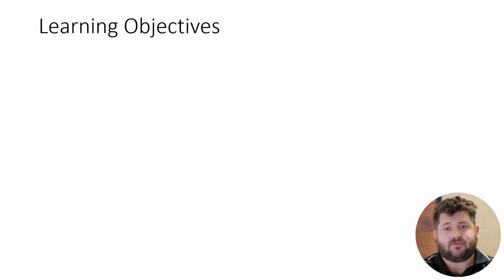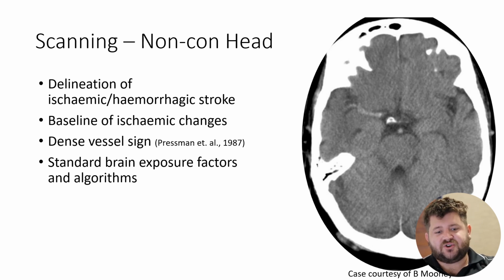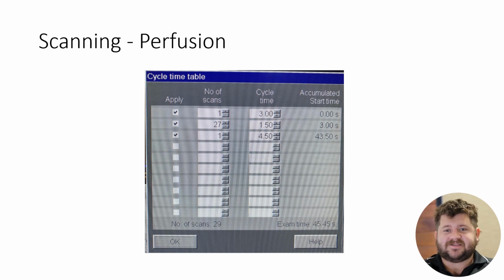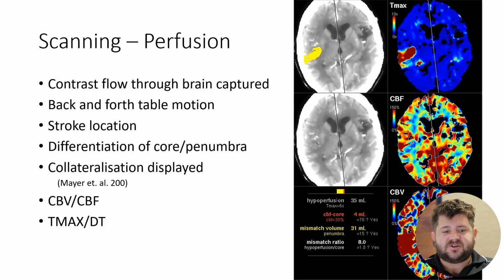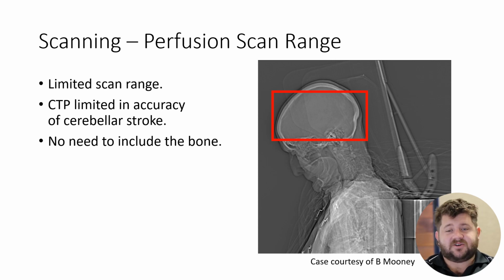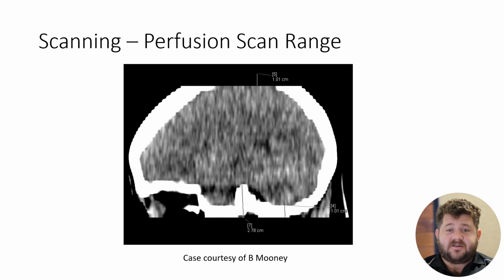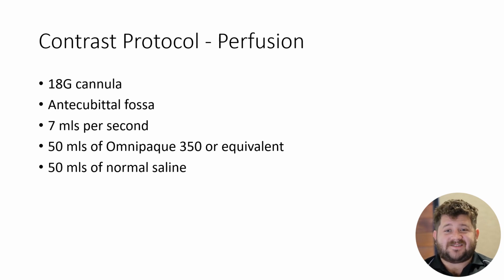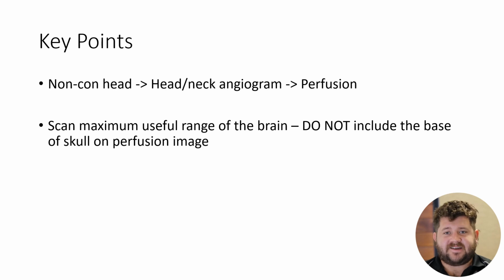CT Neuroperfusion Part 3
Welcome to this tutorial 3 of 4 in a series on CT Neuroperfusion Imaging tailored specifically to CT radiographers, especially those unfamiliar with acute stroke imaging. 🧠🔬

📌 In this video, we'll cover:
- Explore the best practices and protocols to follow during the image acquisition phase.

💡 Key Takeaways:
- Demonstrating the techniques and protocols specific to neuroperfusion imaging.

👩‍⚕️ Target Audience:
This tutorial is specifically designed for CT radiographers, particularly novices in the field of neuroperfusion imaging. Whether you're a student, a fresh practitioner, or an experienced radiographer aiming to update your skills, this guide will provide you with the knowledge and expertise needed in this crucial area of medical imaging.